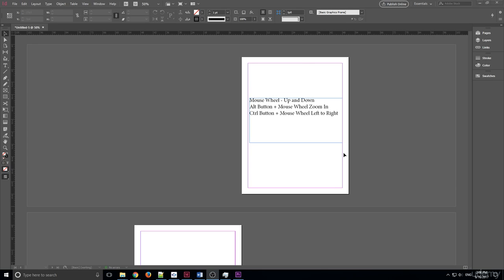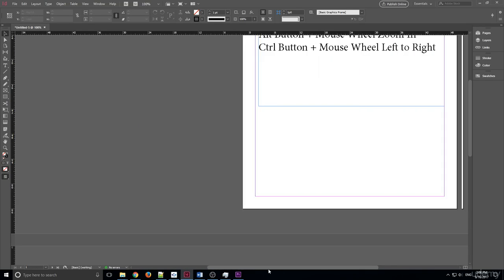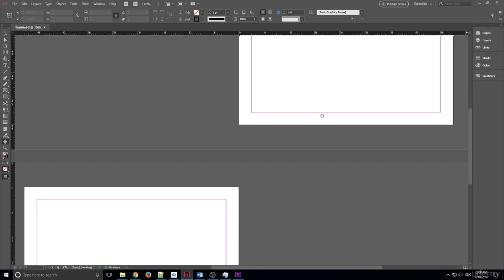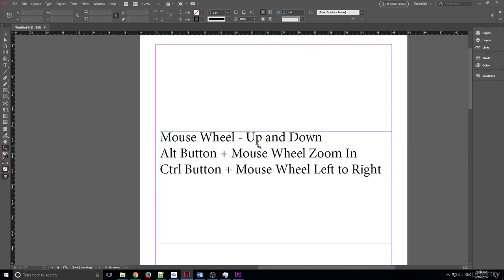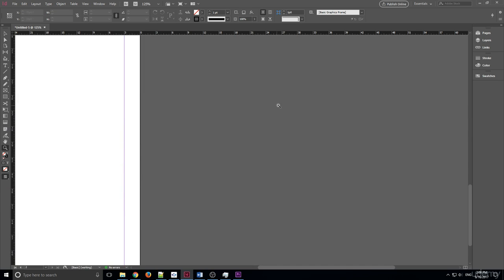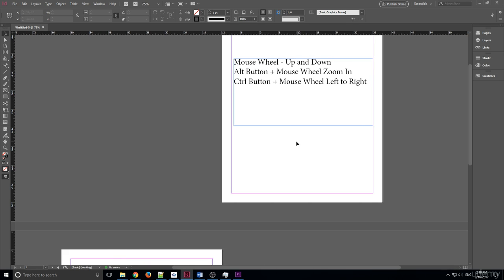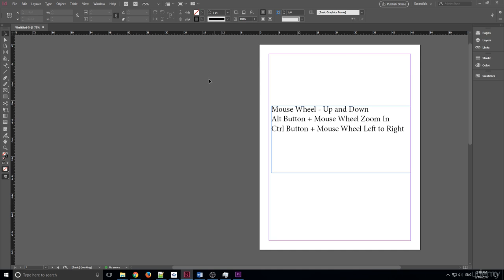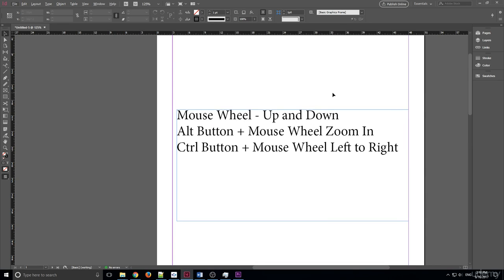Navigating and Zooming indesign tutorial 2020 )